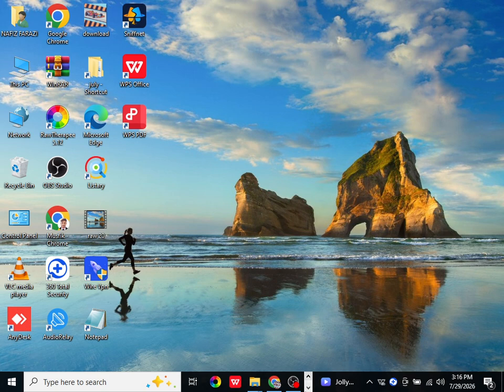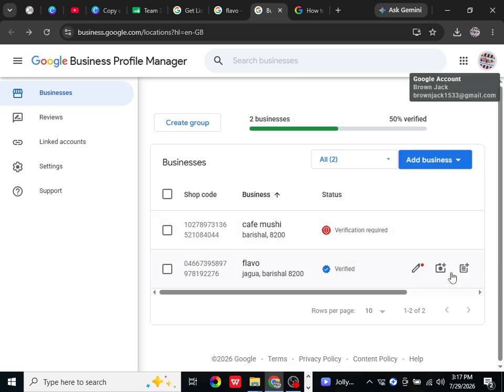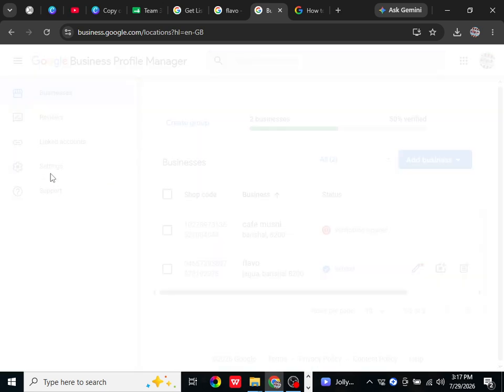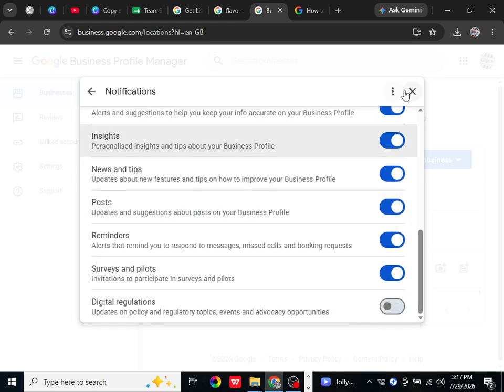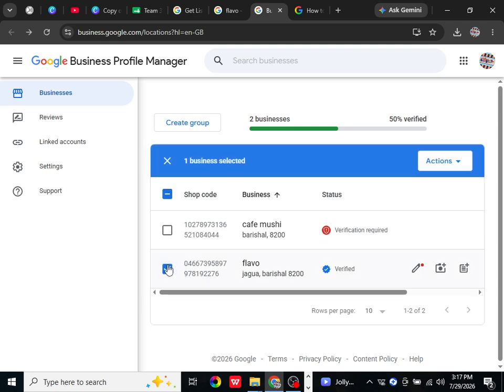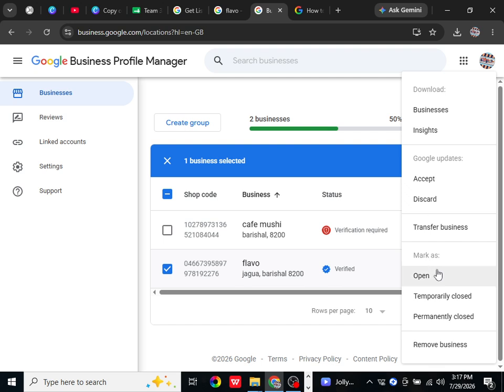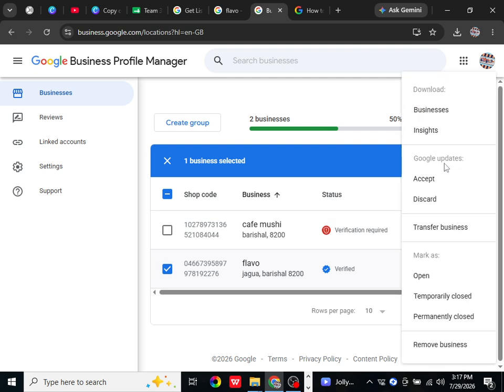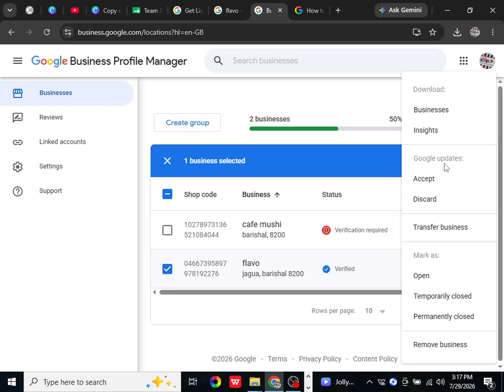How to Delete a Google Business Profile Full Guide 2026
Learn how to delete a Google Business Profile in this complete 2026 step-by-step tutorial. This guide walks you through permanently deleting your business profile, understanding the impact on your Google listing, and managing your business information on Google Search and Google Maps.